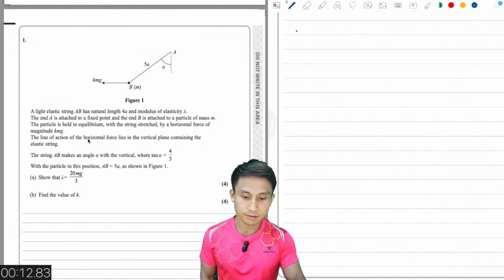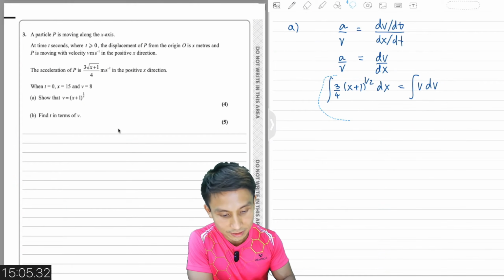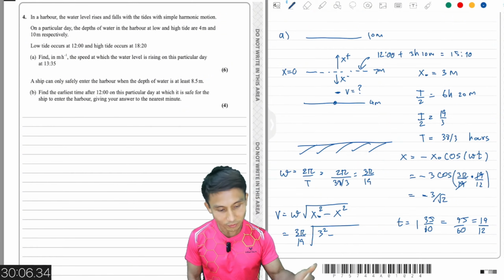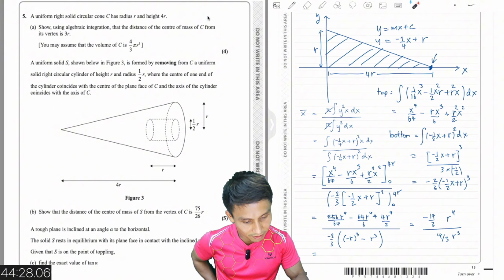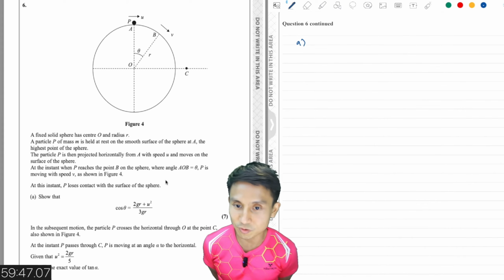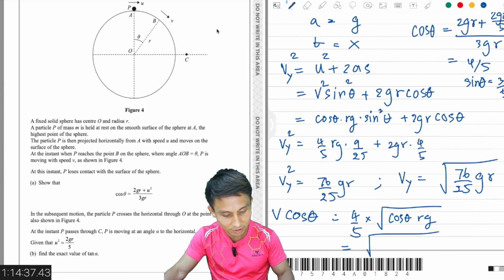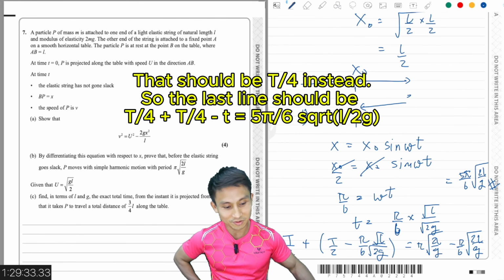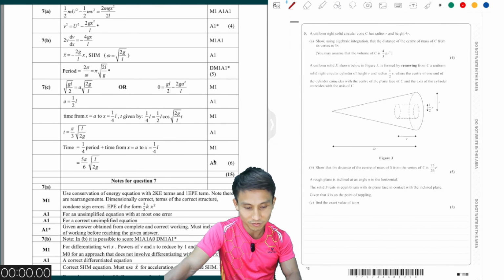Edexcel IAL M3 2024 June | Blind-Solved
📄 Question Paper

chapters
00:00 Introduction M3 June 2024 Blind Solved
01:03 Question 1a Statics Elastic String Show Lambda
04:13 Question 1b Statics Elastic String Find k
05:11 Question 2a Circular Motion Hemispherical Shell Force
09:33 Question 2b Circular Motion Hemispherical Shell Speed v
13:12 Question 3a Kinematics Variable Acceleration Show v
17:53 Question 3b Kinematics Variable Acceleration Find t in terms of v
22:31 Question 4a SHM Tides Speed of Water Level
31:20 Question 4b SHM Tides Earliest Safe Time for Ship
34:58 Question 5a Centre of Mass Cone Integration
46:53 Question 5b Centre of Mass Composite Solid Cone and Cylinder
56:33 Question 5c Statics Toppling Cone on Inclined Plane
59:27 Question 6a Circular Motion Particle on Sphere Show cosine
01:06:17 Question 6b Projectile Motion after Losing Contact Find tan alpha
01:16:04 Question 7a Elastic Strings Energy Conservation Show v squared
01:19:17 Question 7b SHM Differentiating to Prove SHM and Period
01:22:28 Question 7c SHM Total Time for Distance Travelled
01:29:46 Marking the Paper Introduction
01:29:59 Marking Question 1
01:30:06 Marking Question 2
01:30:14 Marking Question 3
01:30:34 Marking Question 4
01:30:50 Marking Question 5
01:30:57 Marking Question 6 Mistake Identified
01:35:57 Marking Question 7 Mistake Identified
01:43:38 Final Score and Paper Review